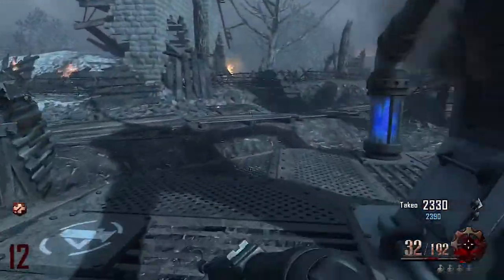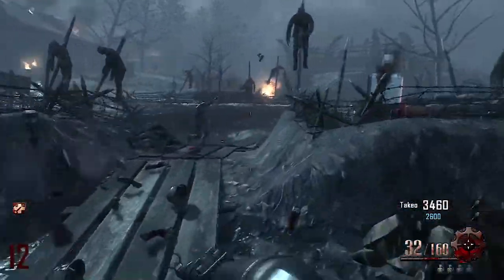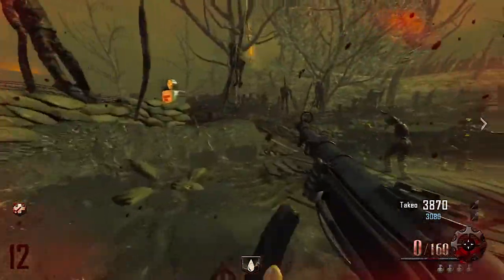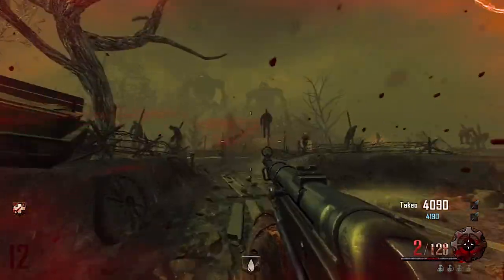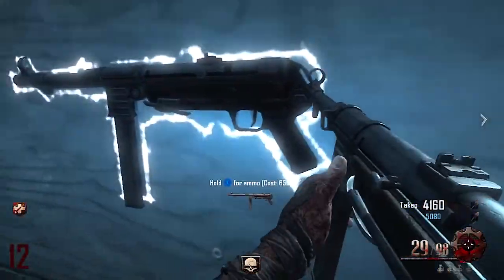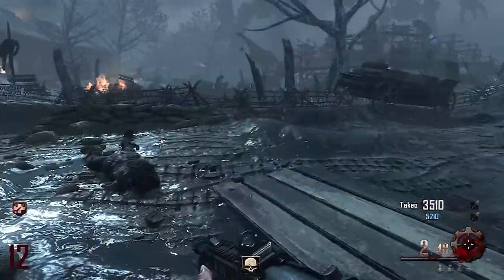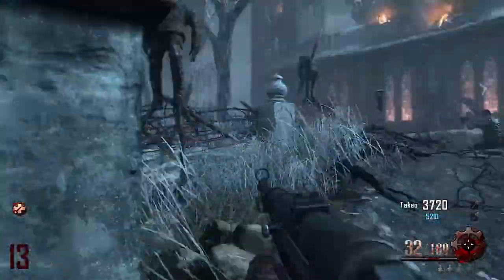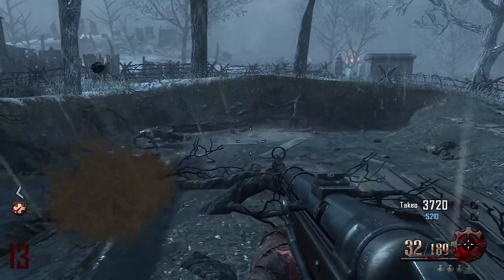Zombie Blood - New Power Up!